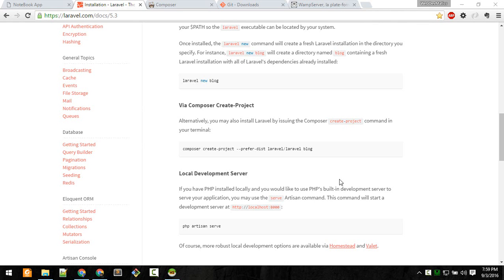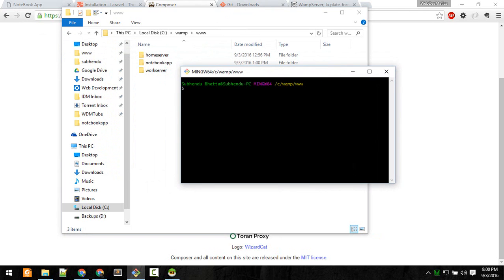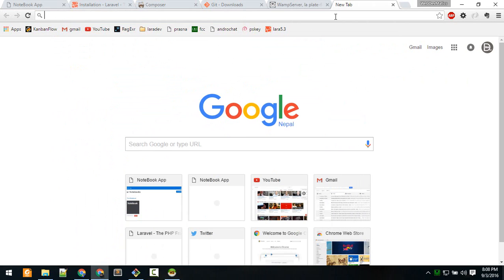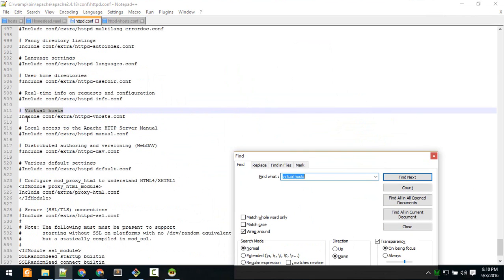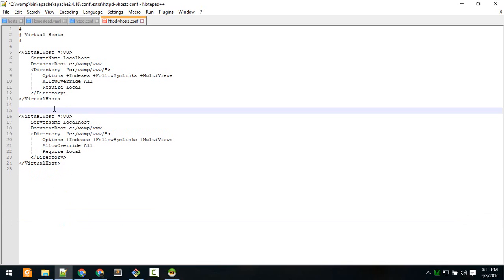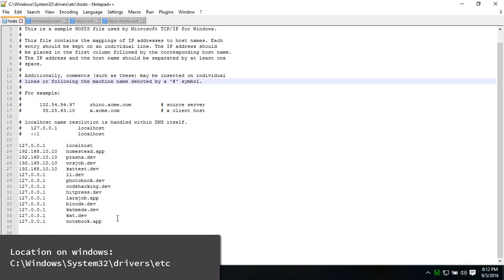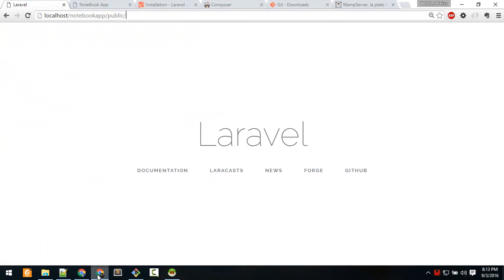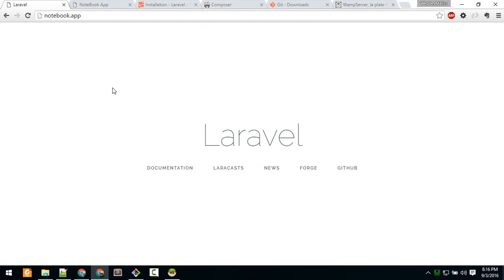Learn Laravel 5.3 building notebookapp 02 : Project Setup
Setup our notebook app project